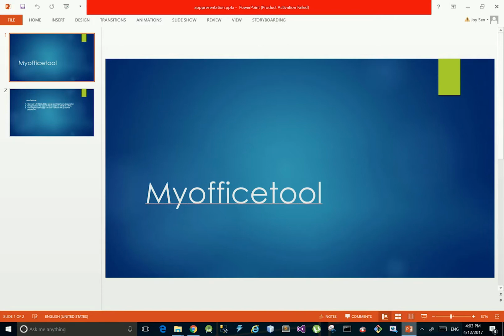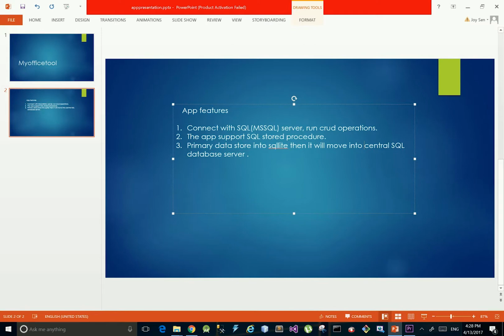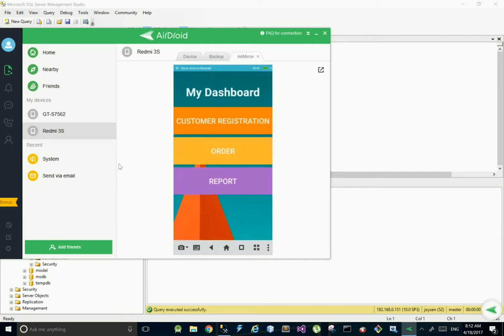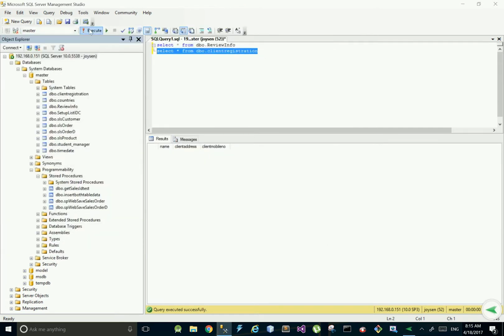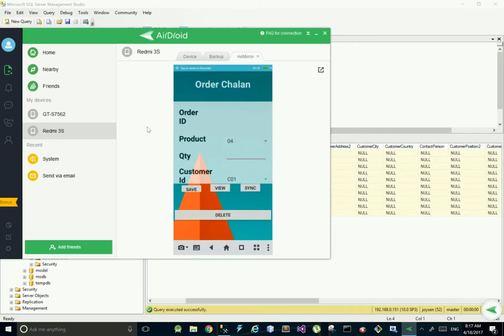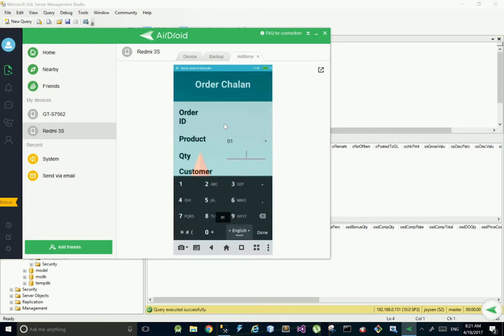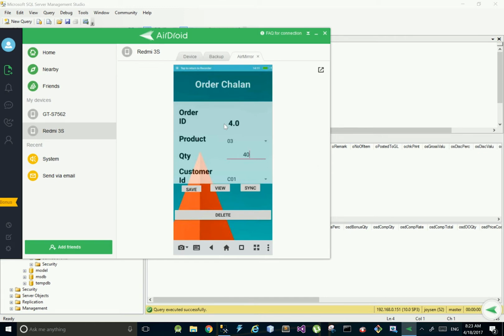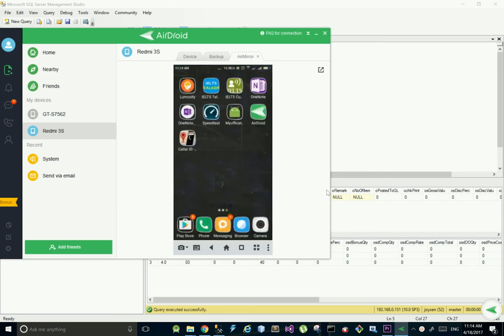myofficetool Android App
An android app which builds to work with a pre-configured accounting system.The app has developed to perform crud operation like login, insert, alter data from MSSQL data.The app has worked with two popular database engine SQLite and MSSQL server.it also work with some advanced SQL option like SQL stored procedure.